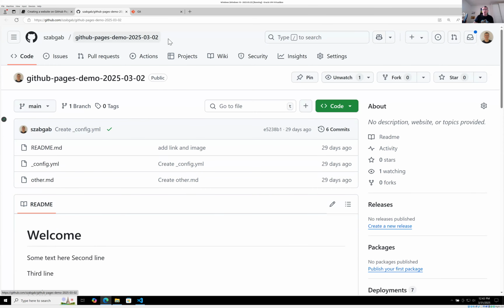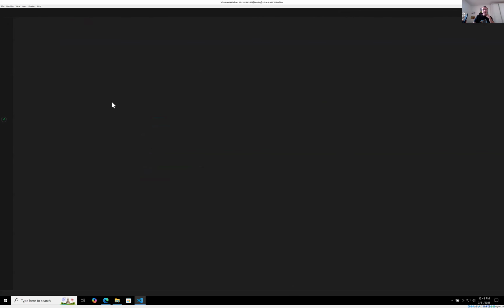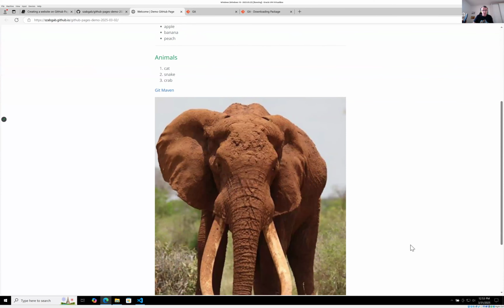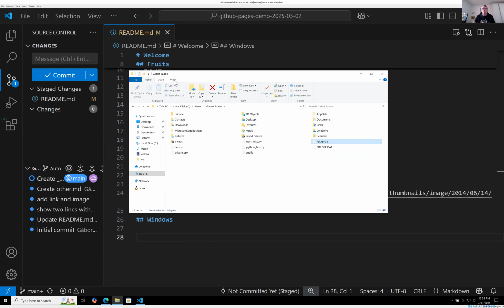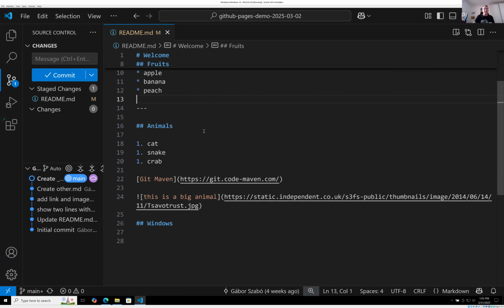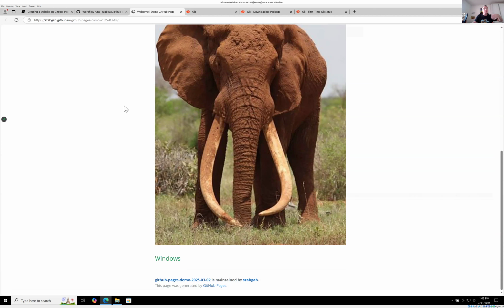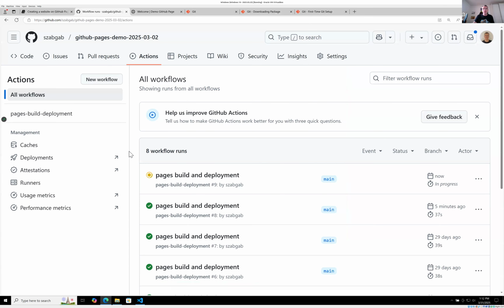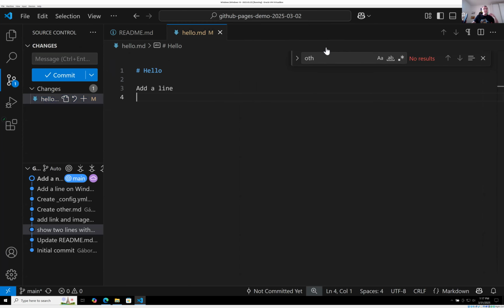Using git on Windows in VS Code - Updating GitHub pages (syncing)